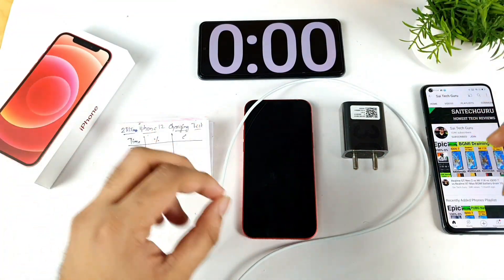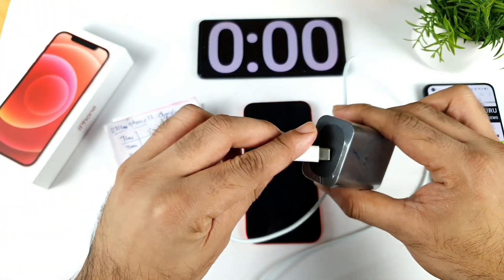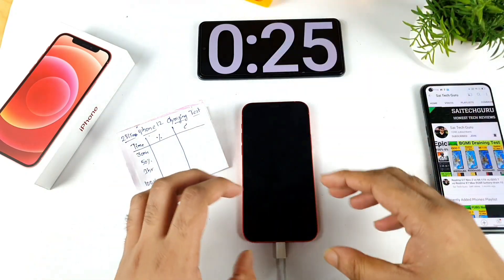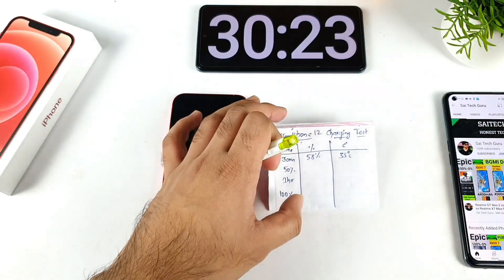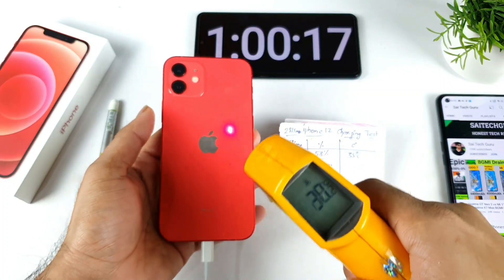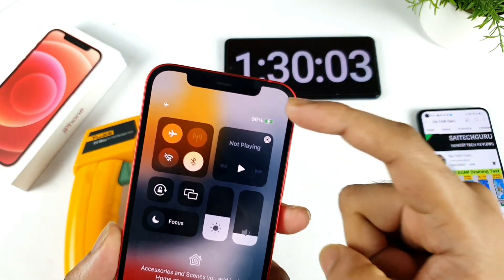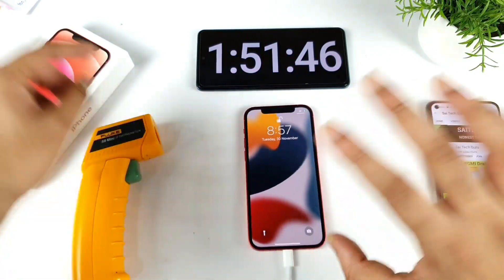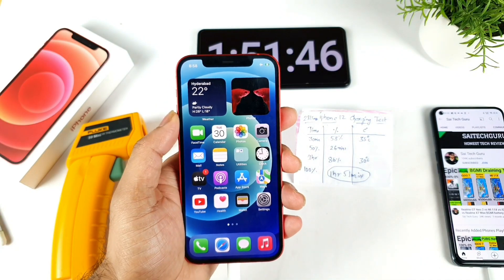iPhone 12 Charging Test what the hell so slow After Using 65w in Android Phone i feel like 🙄🙄